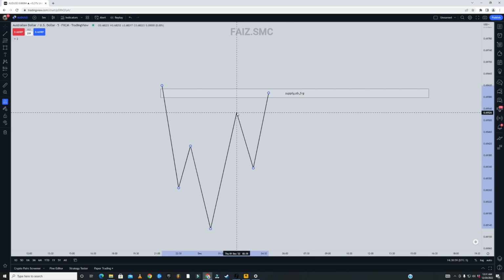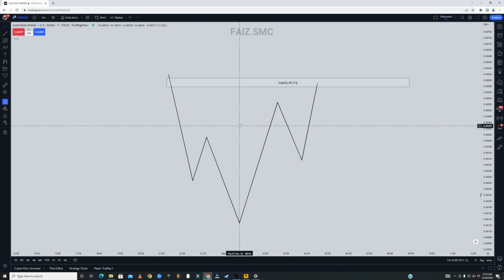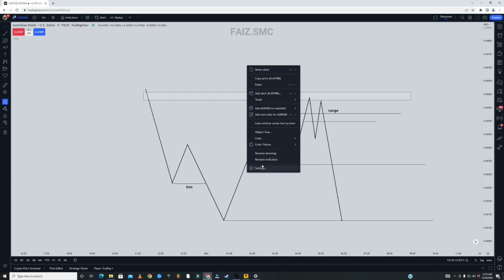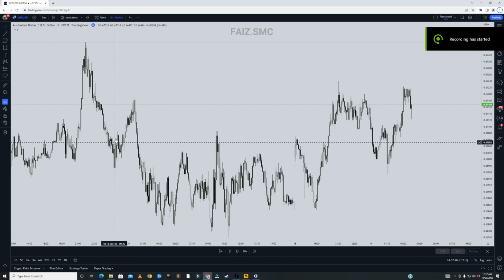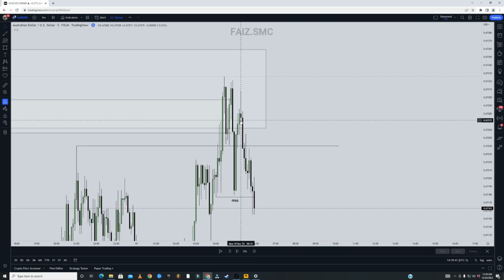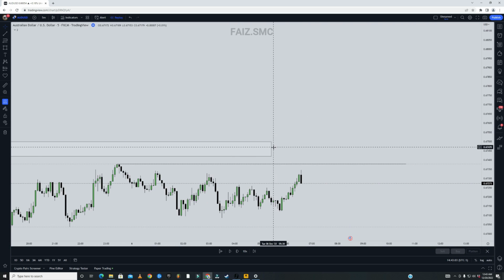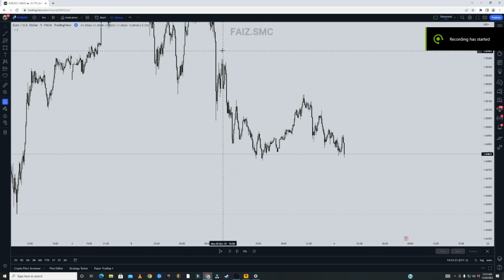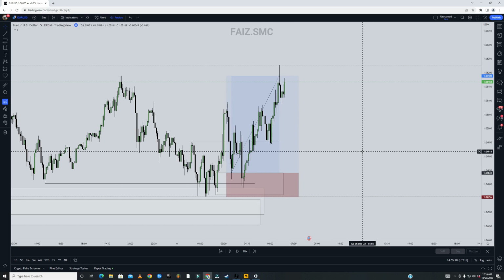Simple ICT Trading Strategy That Works Every Time! (No Daily Bias Required)